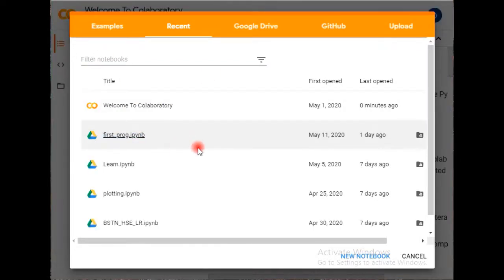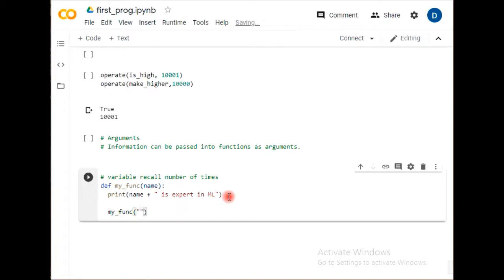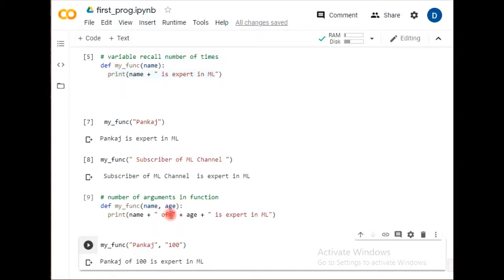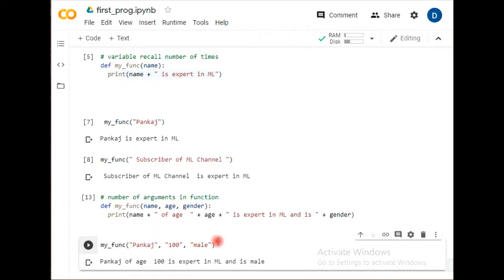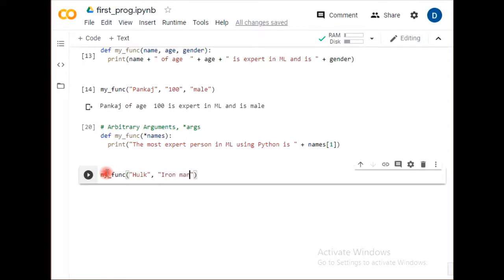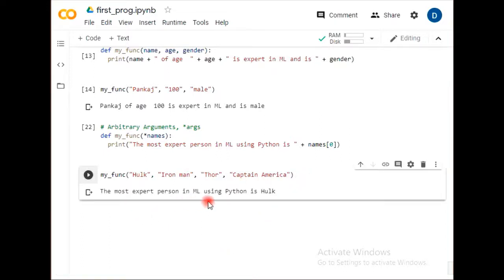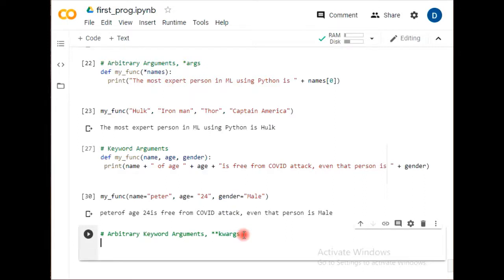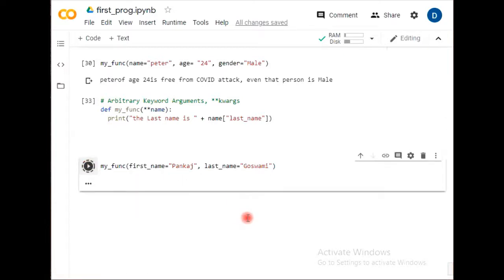Machine Learning using Python: 10 (Working with Python Arguments (Functions) -Examples)